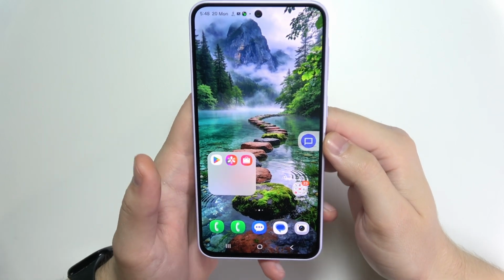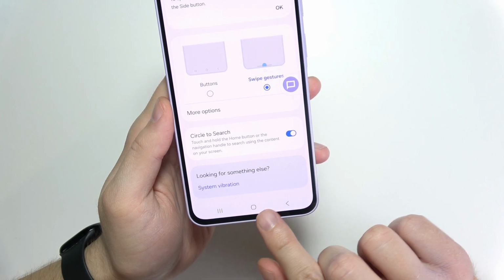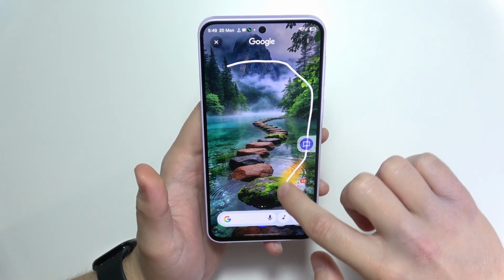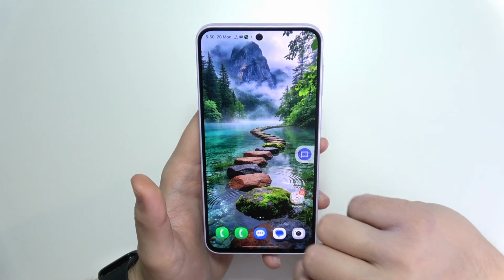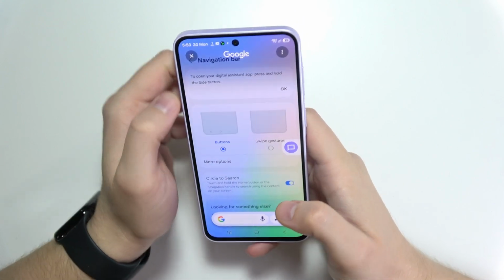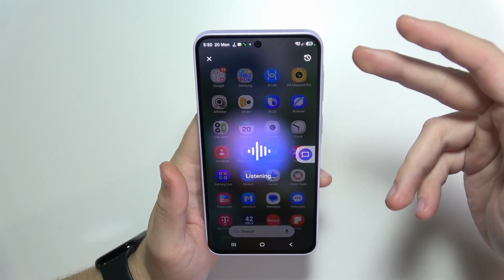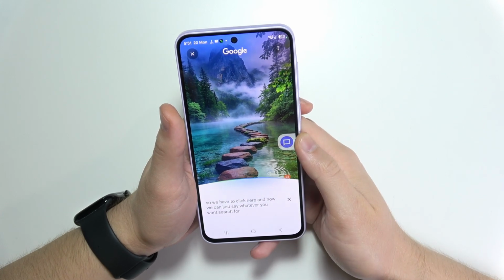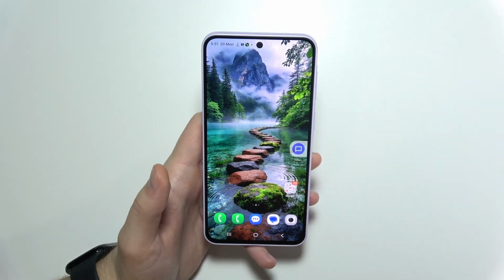SAMSUNG Galaxy A57: How to Use Circle to Search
Learn how to use the Circle to search on SAMSUNG Galaxy A57. This feature allows you to quickly find apps, contacts, and more with just a simple gesture. In this tutorial, we show how to utilize the Circle for searching and how to navigate efficiently on the SAMSUNG Galaxy A57.